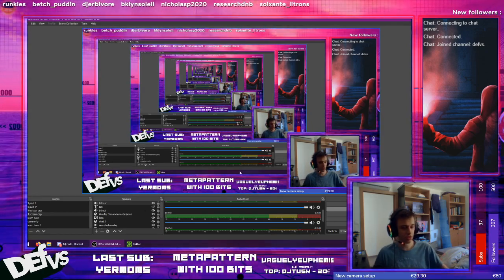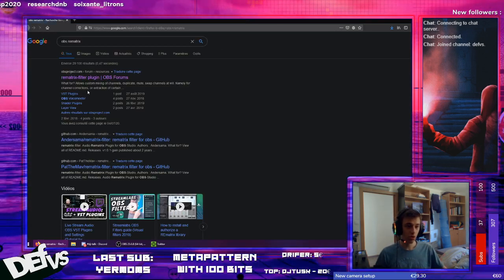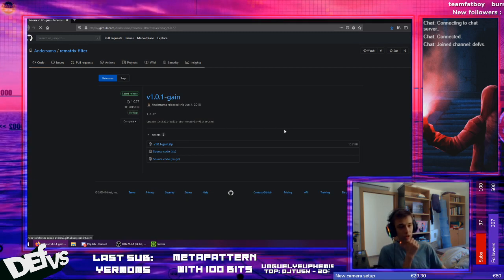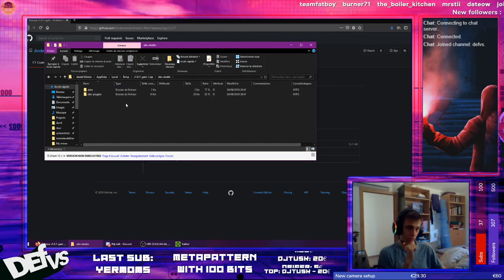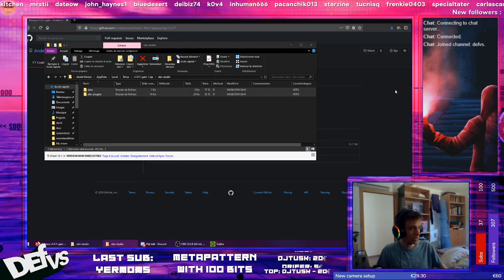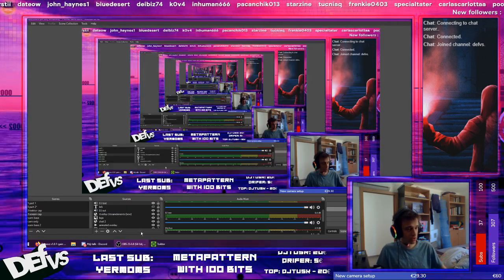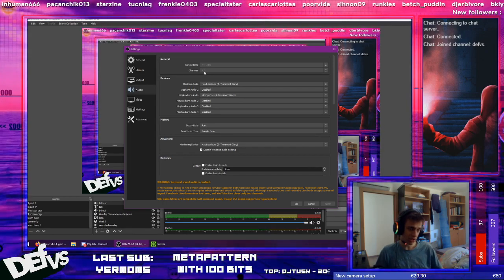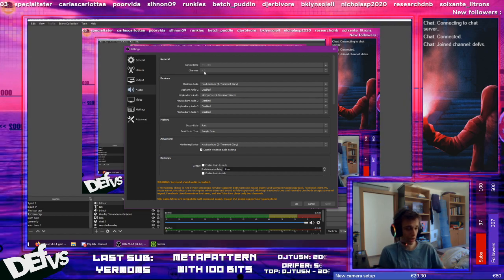OBS Studio & DJ controller - Mixing without input card: cutting cue channels out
OBS Music Edition (OBS fork with all the plugins directly there + support for 16 channels)

Huge thanks to pkviet, Andersama & the OBS contributors for such a great (& FREE!!) software !!